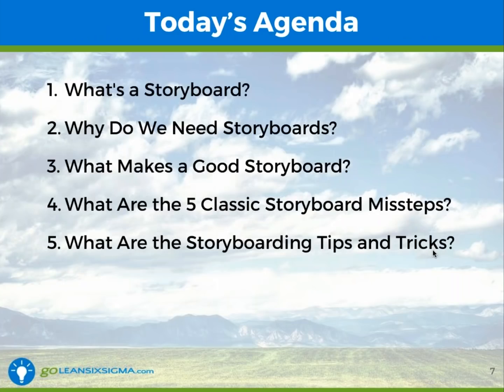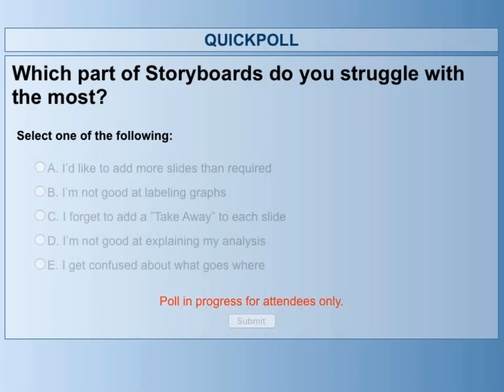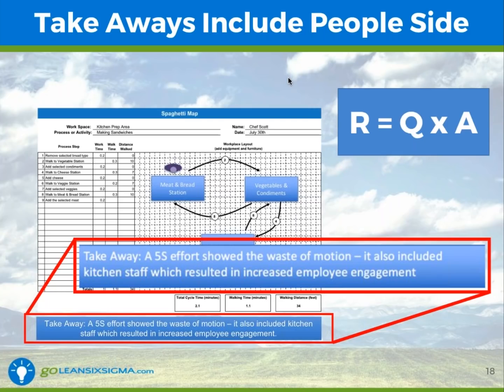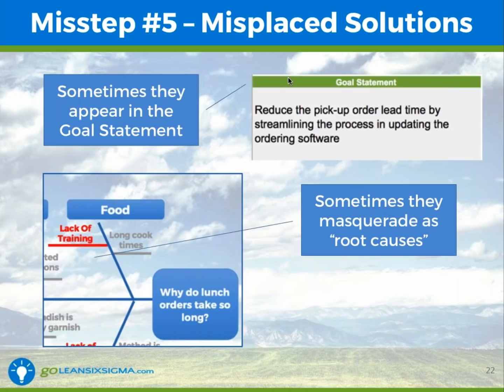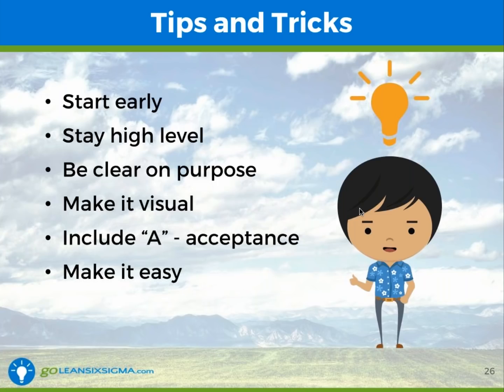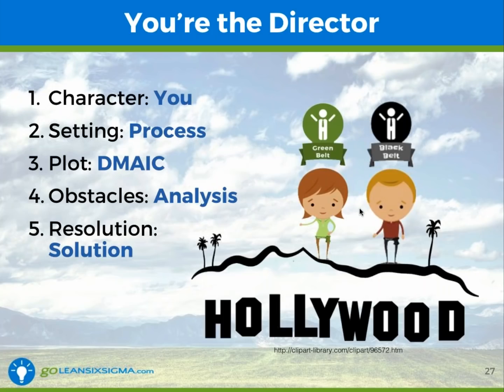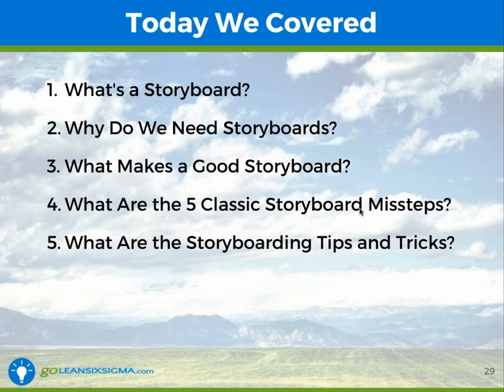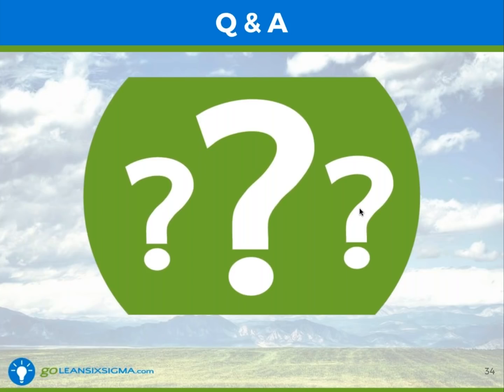Lean Six Sigma Webinar: How to Build a Powerful Project Storyboard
Deliver powerful process improvement results when you register for our Green Belt Training & Certification

Register now and you'll learn how to solve problems and improve processes using Lean Six Sigma – in any industry or function!

People want to hear your story! But even those of us who can tell a good story often stumble when it comes to telling the story of our own work. Storyboards help others learn from you - they help leadership appreciate their problem-solving bench strength. This 1-hour introductory webinar will guide you to showcase your project in a way that others can understand and enjoy. Spread the good word with a good Storyboard!